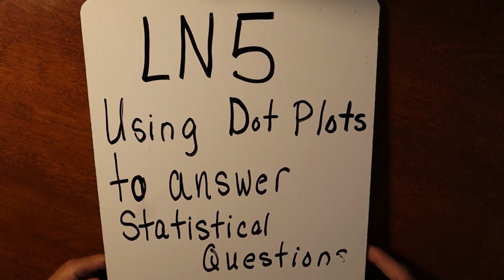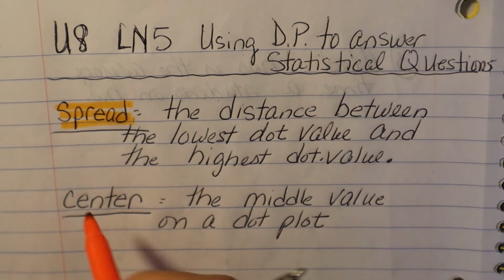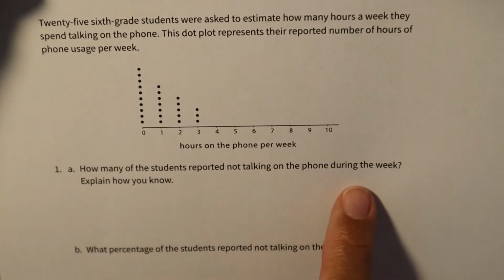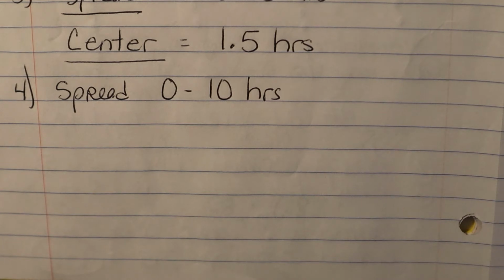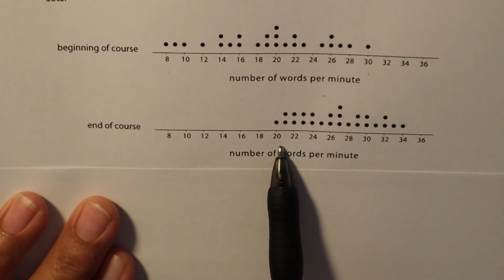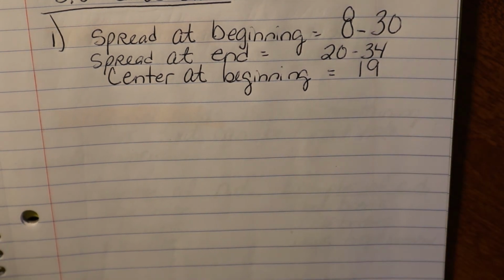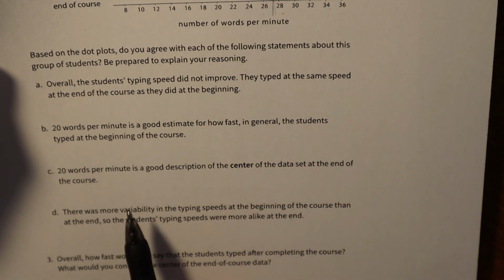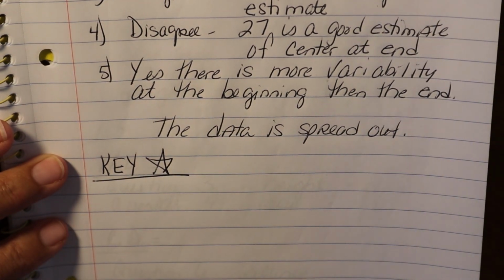Unit 8 Lesson 5